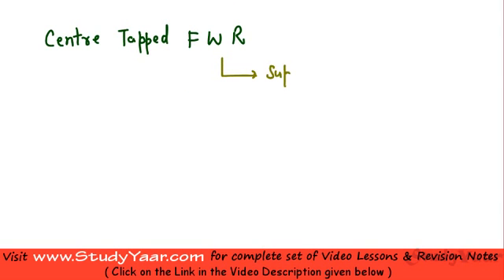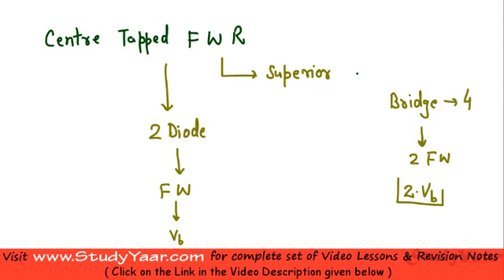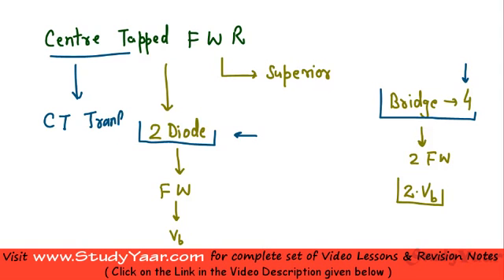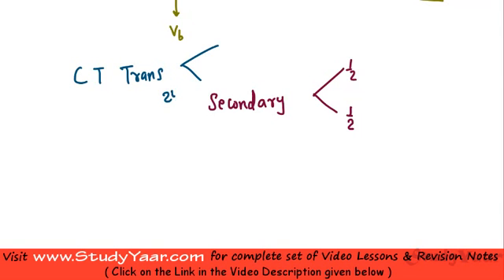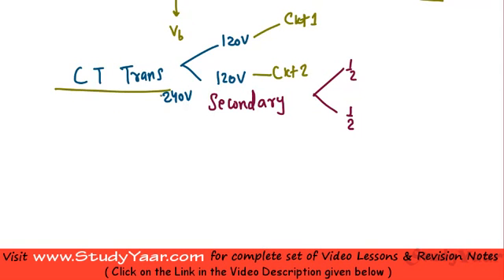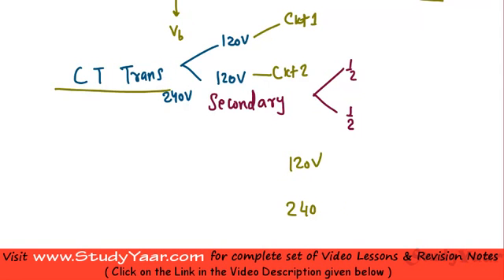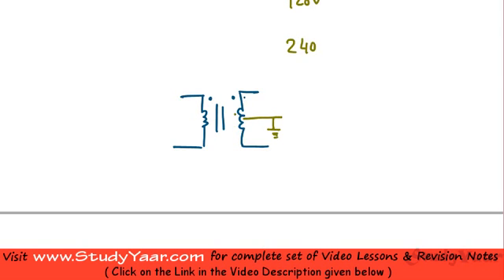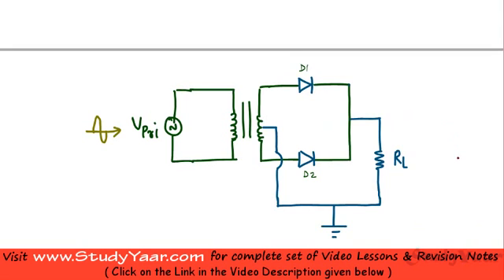Center Tapped Full Wave Rectifier - How it works & why we need them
Why Center Tapped Full Wave Rectifier, Center Tapped Transformer, Understanding a Center Tapped Full Wave Rectifier, Turns in Secondary Windings for Same Voltage as Bridge, Peak Inverse Voltage in Center Tapped Full Wave Rectifier, Efficiency of Center Tapped Full Wave Rectifier